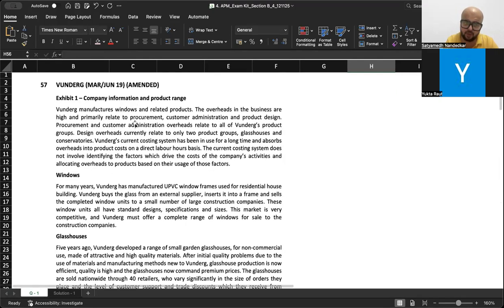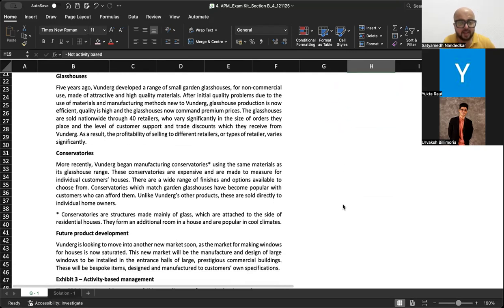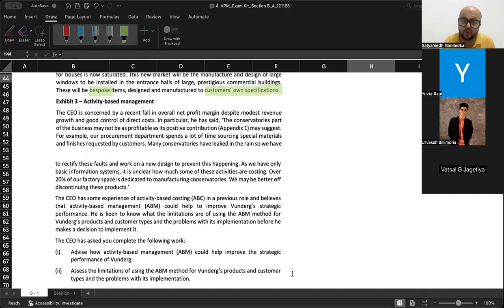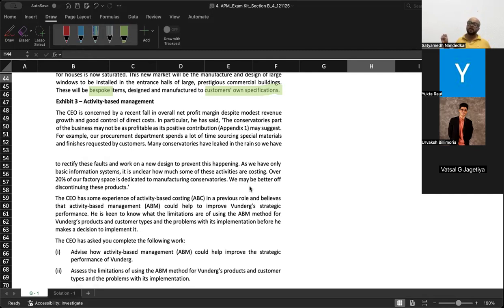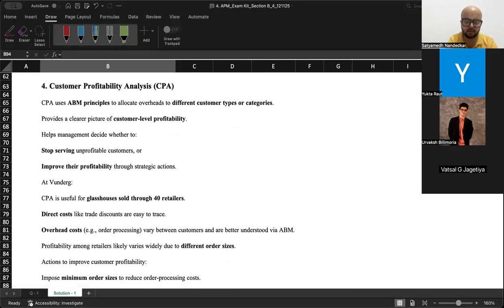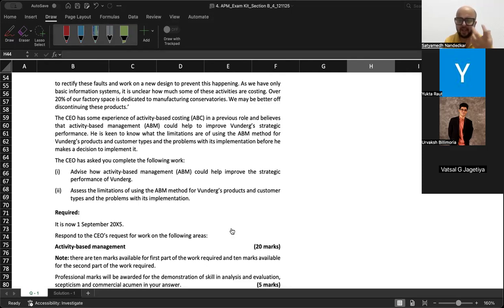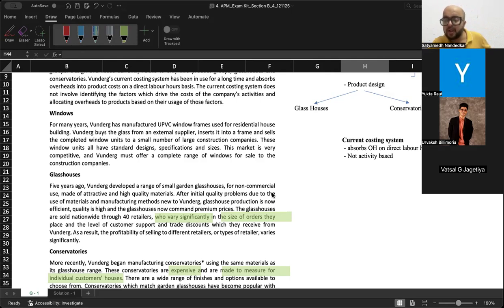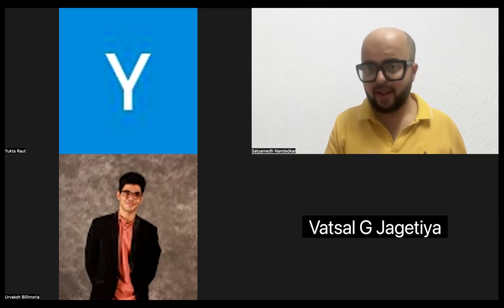ACCA APM - Exam Kit - Vunderg Co